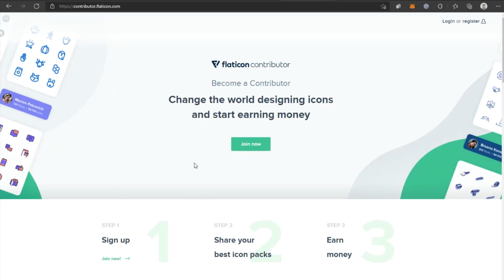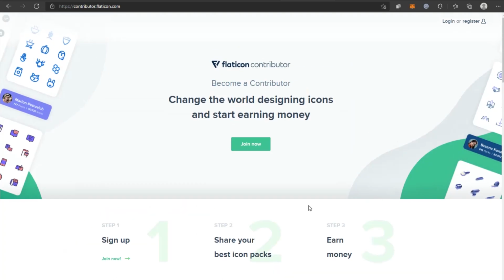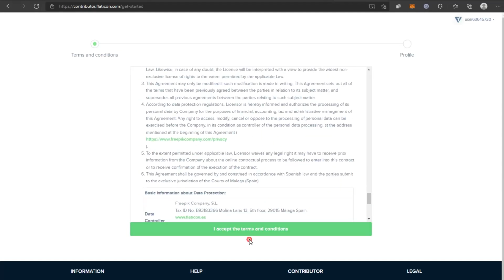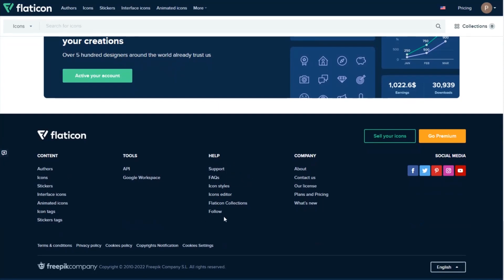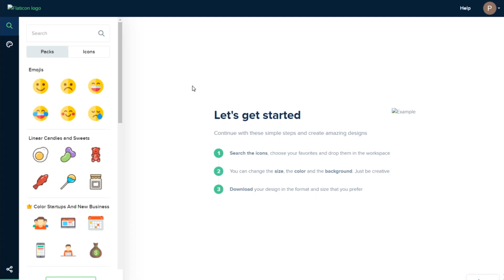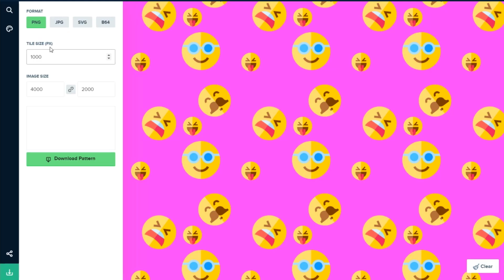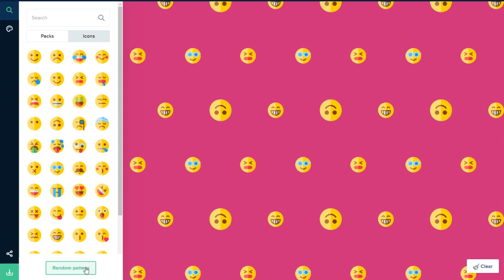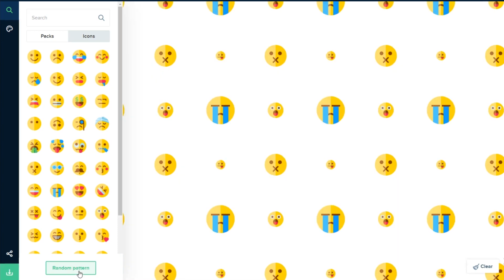Get Paid $6.00 Every Emoji You Click! | $570 Daily (Make Money Online 2022)